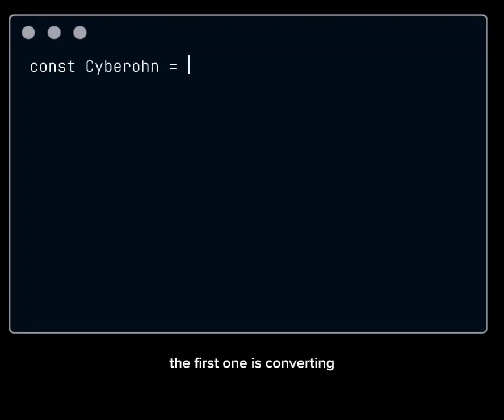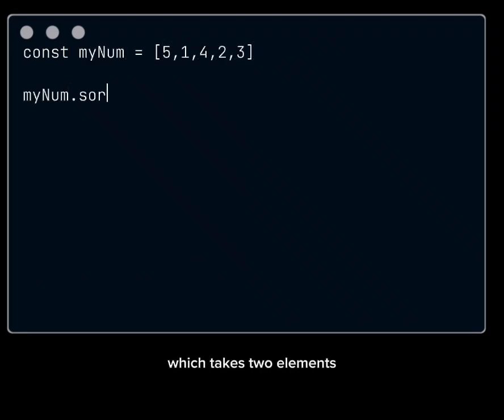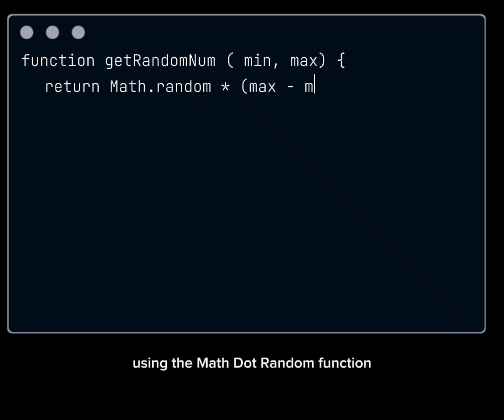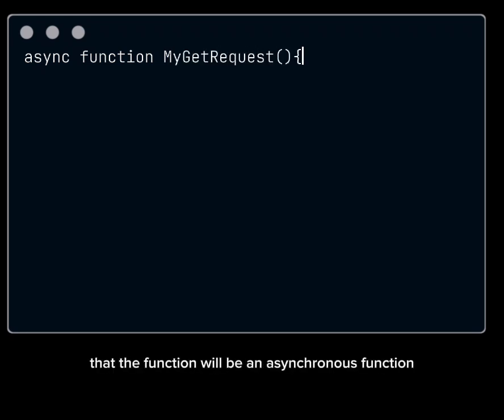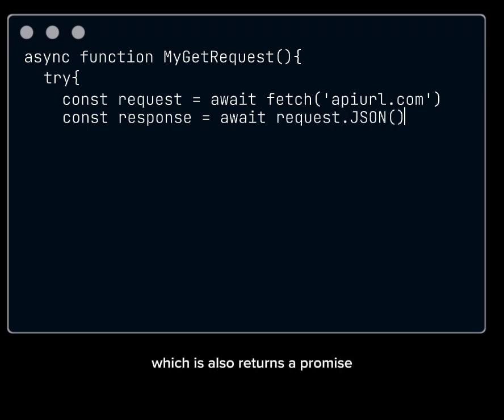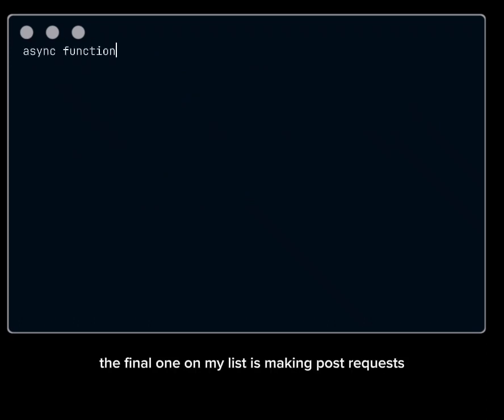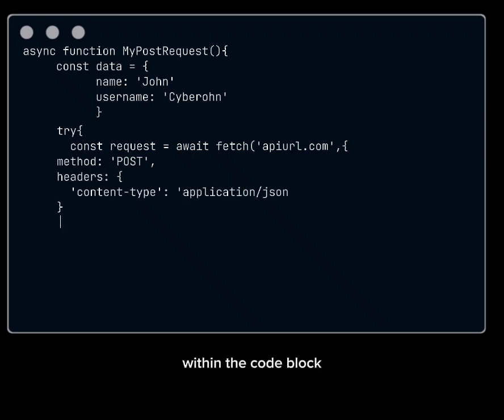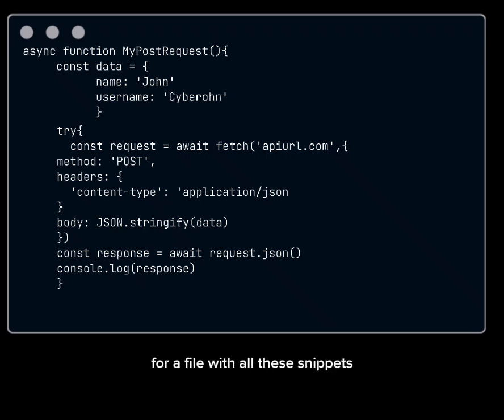Become A JavaScript Pro With These Useful Js Snippets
In this video I shared a list of some useful JavaScript codes snippets to help you write JavaScript codes faster as a Web Developer and not waste time brainstorming different ways to write codes.